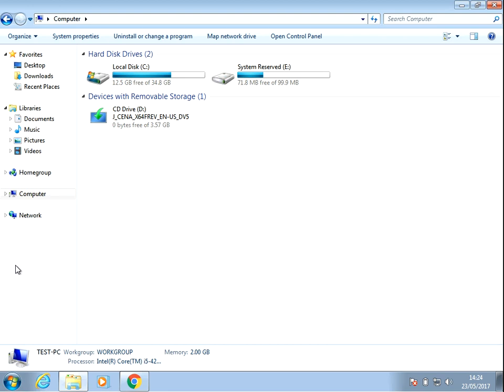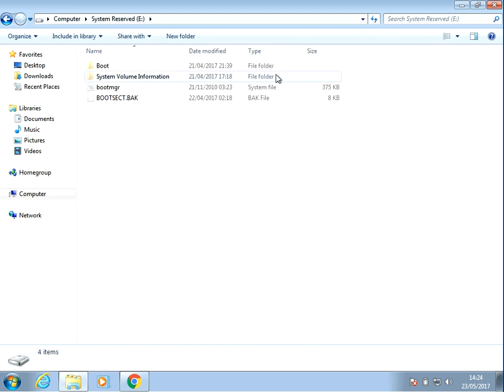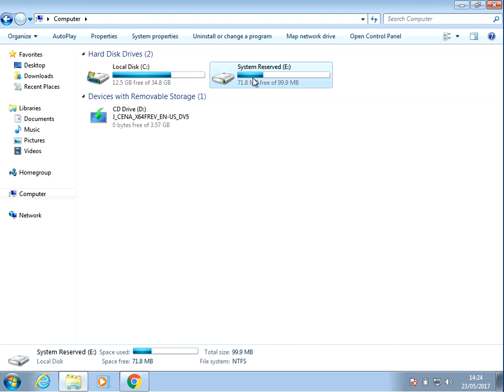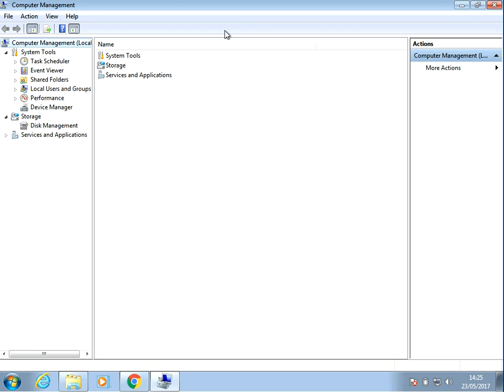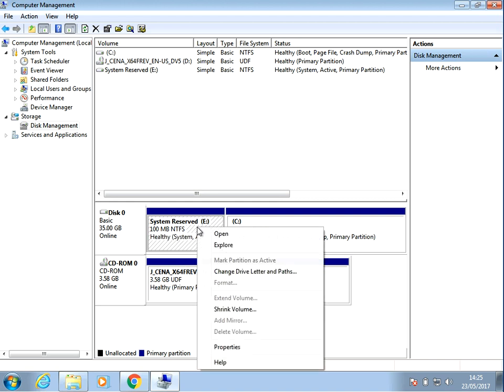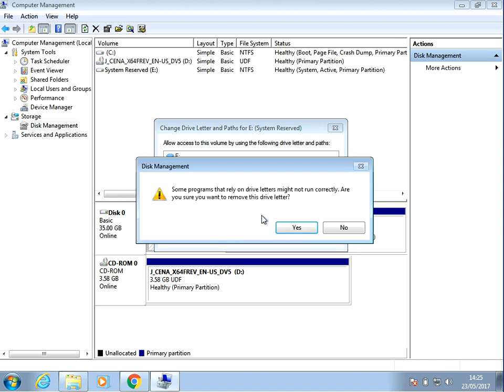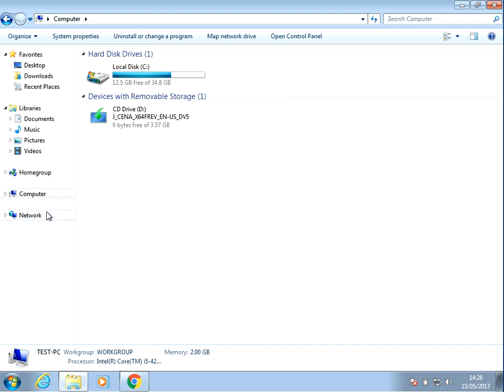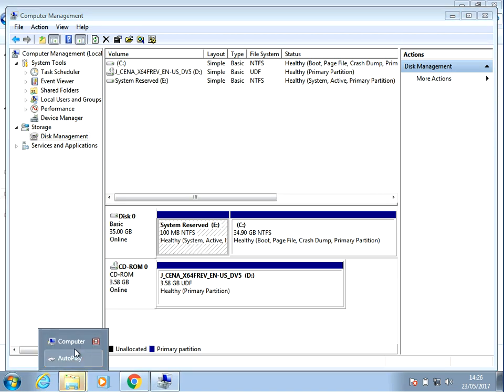How to Remove the 100MB Windows 7 System Reserved Partition (Guide)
Hi, In this video I will show you How to Remove the 100MB Windows 7 System Reserved Partition

The system reserved partition in windows 7 is used to hold certain operating system files, It is a good idea to remove / hide this drive so we don't accidentally change any of the files in this location.

To hide this drive go in to disk management and remove the drive assignment from the partition.